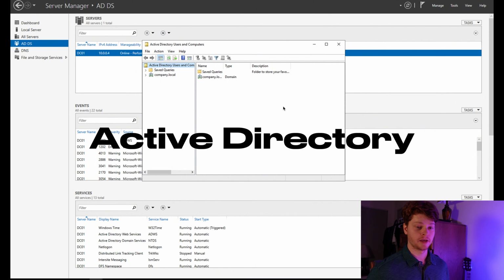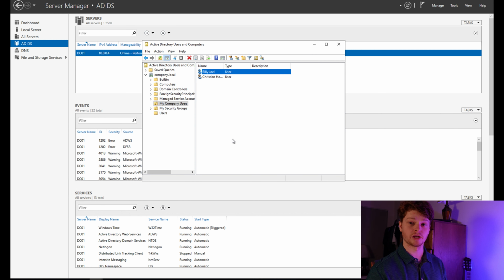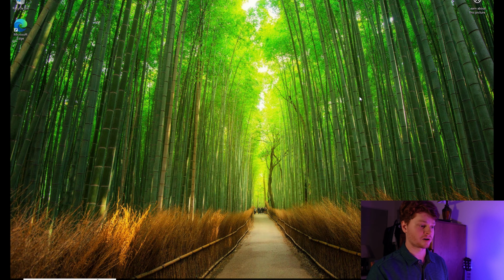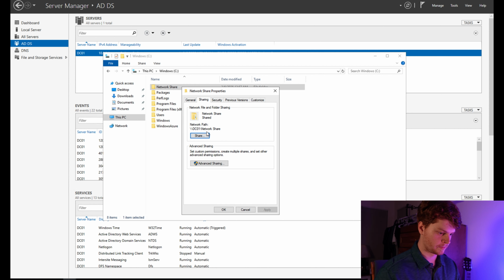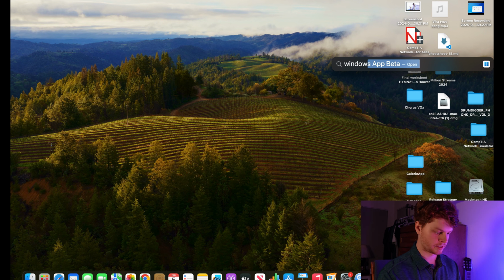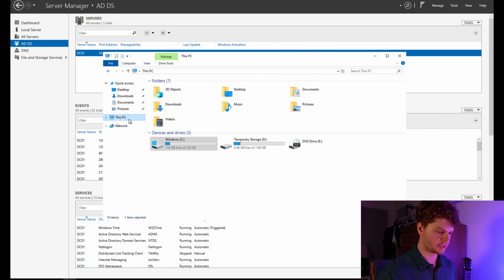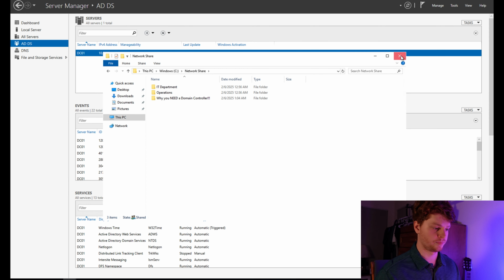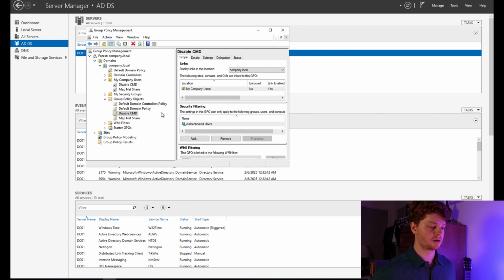Domain Controllers are AMAZING (And why your company NEEDS one...)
Your company NEEDS a Domain Controller, they are INCREDIBLE...

A domain controller provides a centralized system for managing user identities, access permissions, and security settings across an organization’s network. By authenticating and authorizing all users and computers ensures consistent policies, simplifies administration, and strengthens data protection. With a domain controller in place, companies can streamline user management, enforce security standards uniformly, and reduce the risk from unauthorized access.